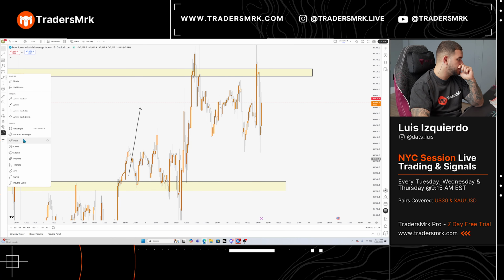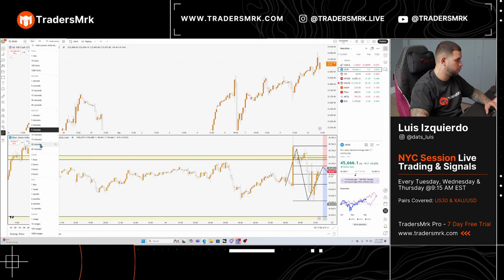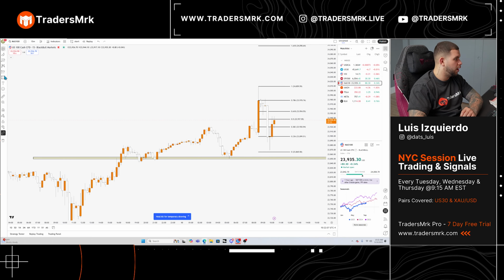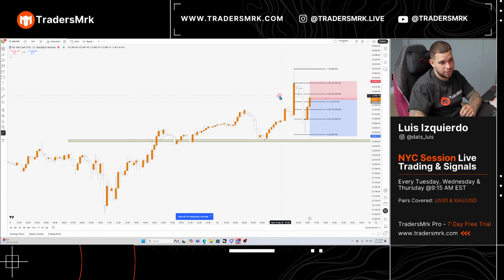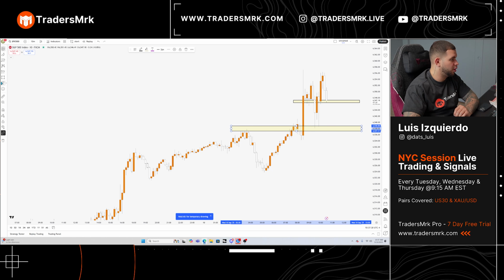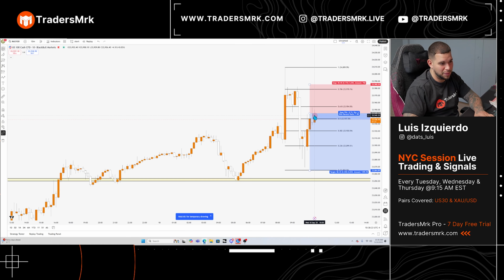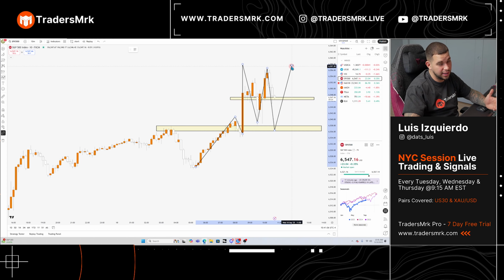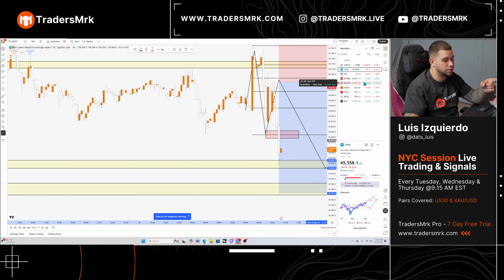200 pips on US30 and 80 pips on Nas100 - Live Trading Session with Luis - TradersMrk Pro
Join Luis as he trade live with the TradersMrk community calling two live signals and hitting take profits on both! Take profits smashed for 200 pips on US30 and 80 pips on Nas100!

🚨 Want full access to sessions like this?

Join TradersMrk Pro and get:
✅ 9 live webinars per week from 3 expert mentors
✅ New York, London & Asian sessions covered
✅ 12–15 weekly signals (US30, Gold, GBPJPY & more)
✅ 1:1 mentorship opportunities
✅ Full eBook library & trading resources
✅ Dedicated support in the community

Don’t just take signals. Trade like a Pro.